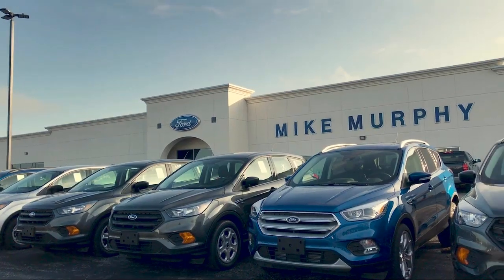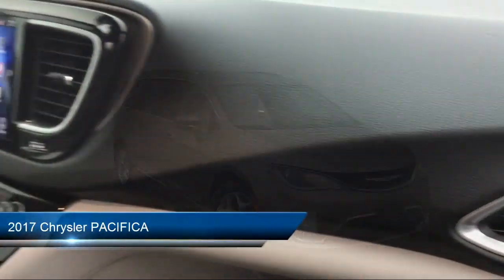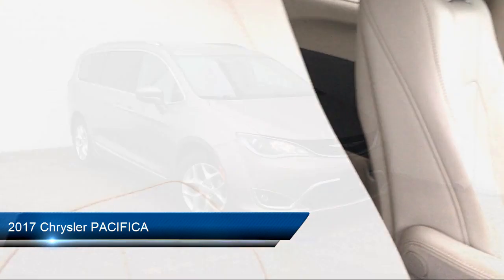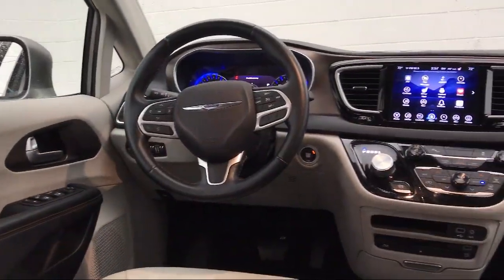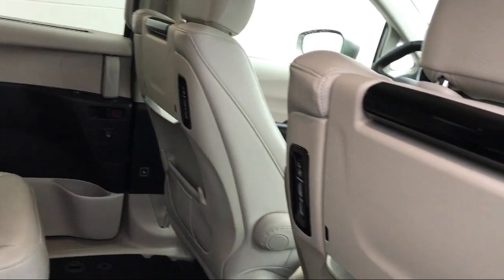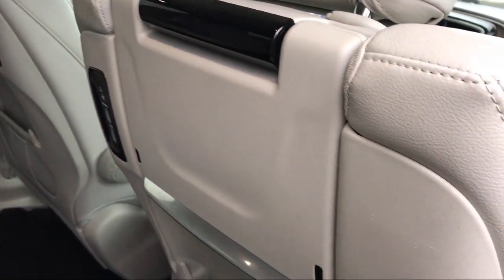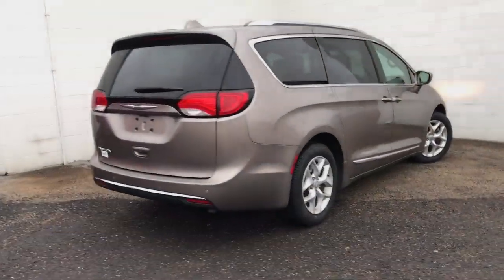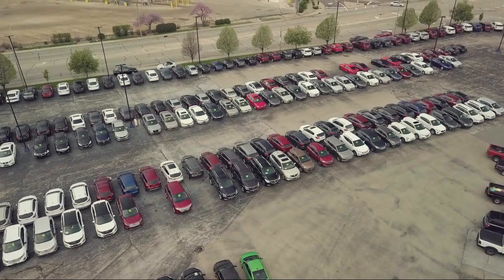2017 Chrysler PACIFICA Touring-L Plus FWD Morton Peoria Bloomington Pekin Washington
2017 Chrysler PACIFICA Touring-L Plus FWD Stock Number: 536643 Vin:2C4RC1EG8HR536643.